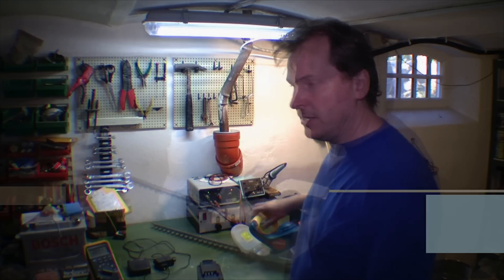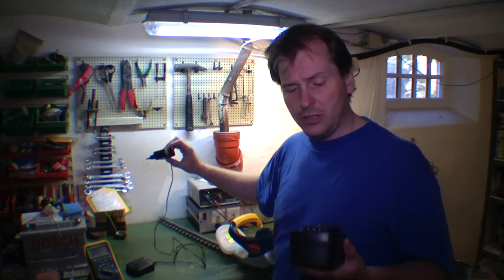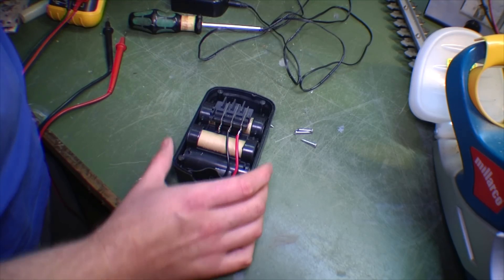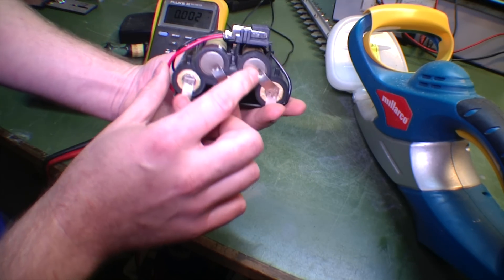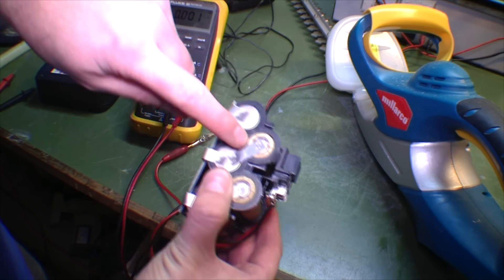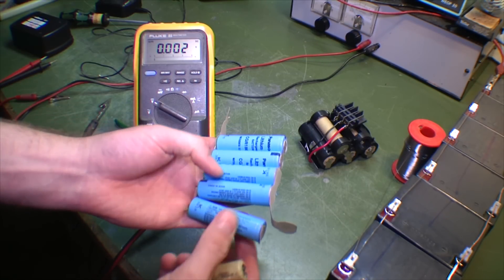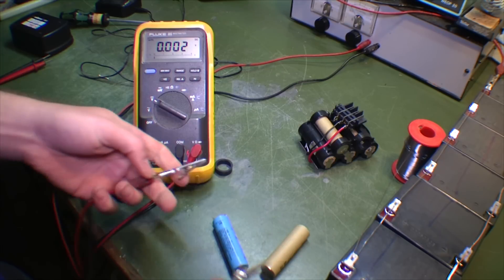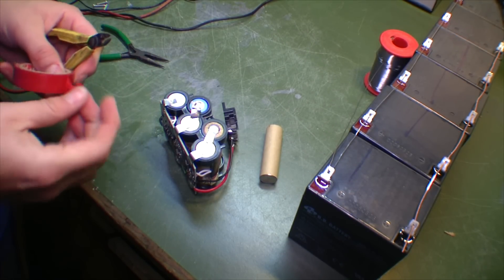Replacing defective lithium-ion cell in battery bank - 242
A defective cell in the battery bank of my dear mom's Hedge Trimmers was the causes that did not work anymore. It´s only a few weeks ago I fixed it last.